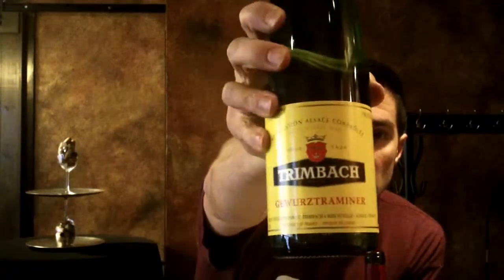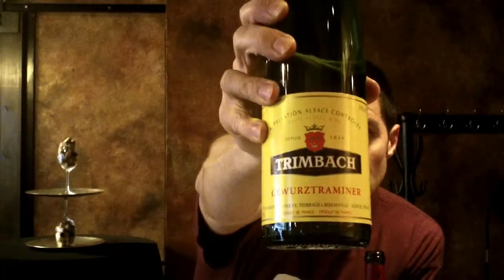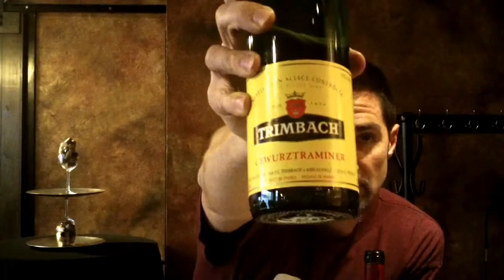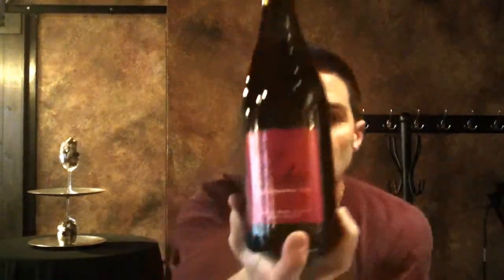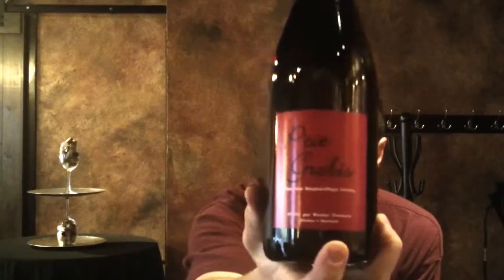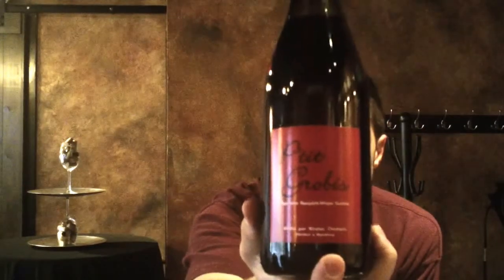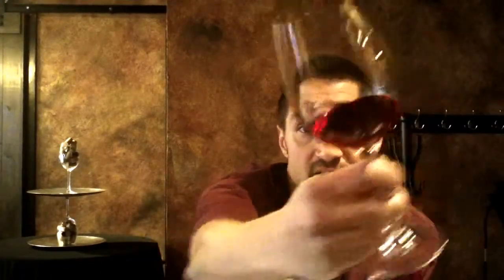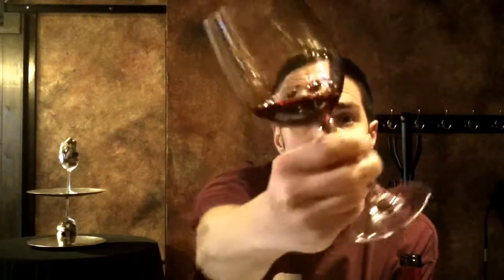V83. Wines for Indian cuisine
Great wines for Indian cuisine:
Gewurztraminer, Trimbach '12 (Alsace, France) Aromas of flowers, honey, spice and more..
Beaujolais, P'tit Grobis, '12 (Beaujolais, France) Candied aromas along with a steamy green earth... raspberries and more..